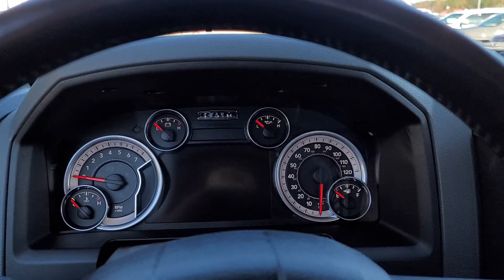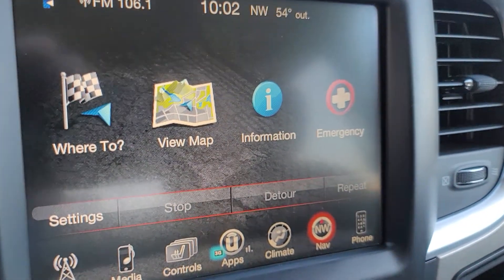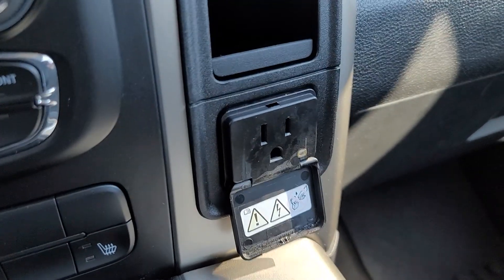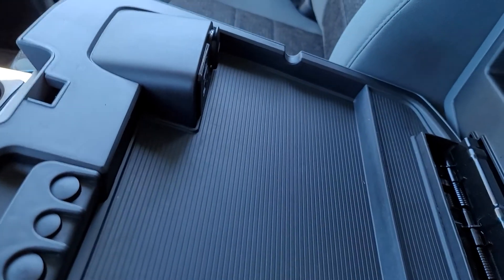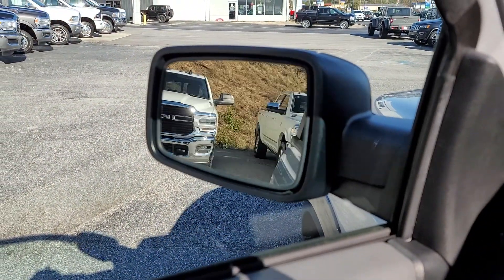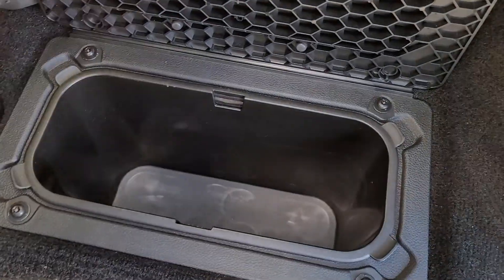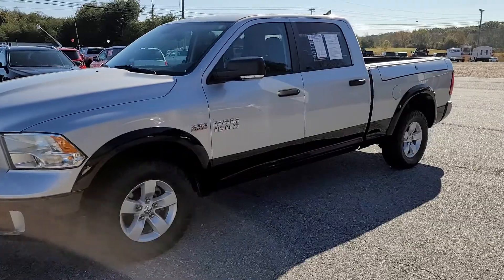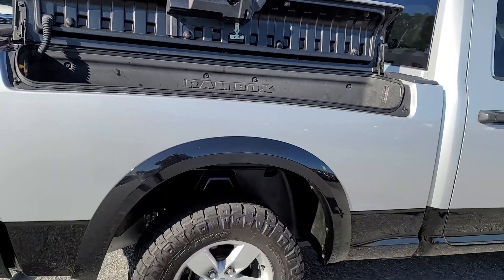Megan's 2014 Ram 1500